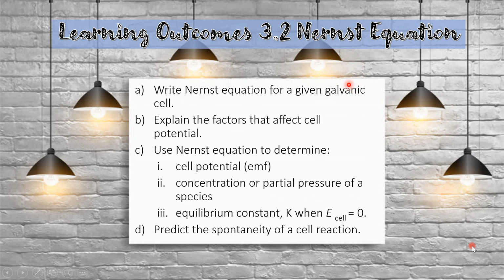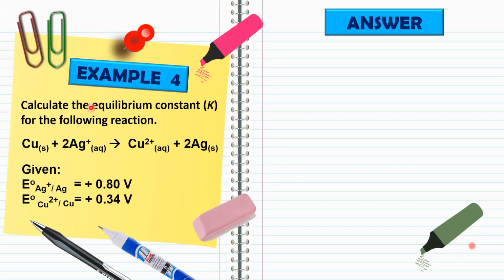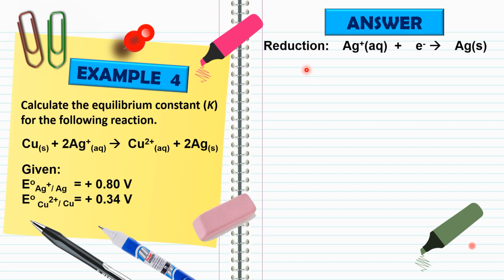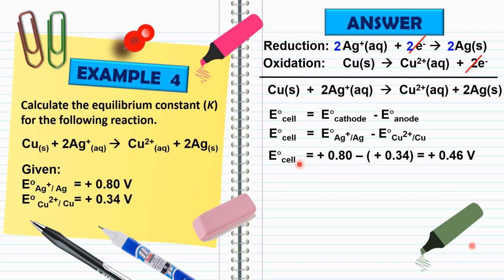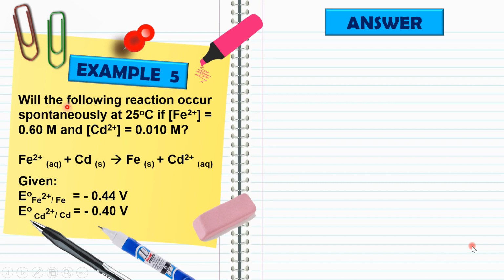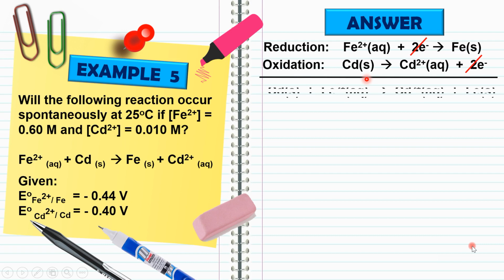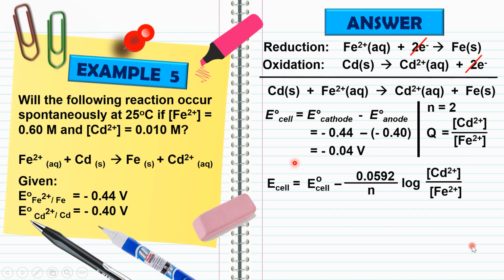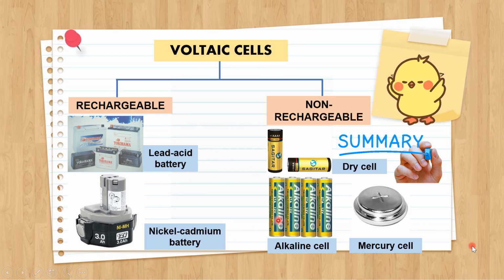Week 5 Chemistry Nernst Equation Lesson 3.2c SDS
3.2 Nernst Equation Part 3
c) Use Nernst equation to determine equilibrium constant, K when E cell = 0.
d) Predict the spontaneity of a cell reaction.
😊 Challenge yourself by answering this quiz after you have watched the video:
This Quizizz was prepared by Mdm Vhaissnavi 😊
Video editor: Movavi Video Editor